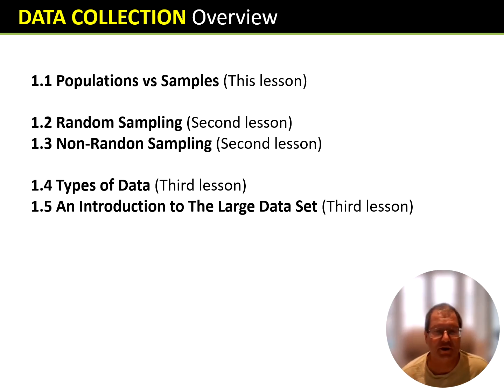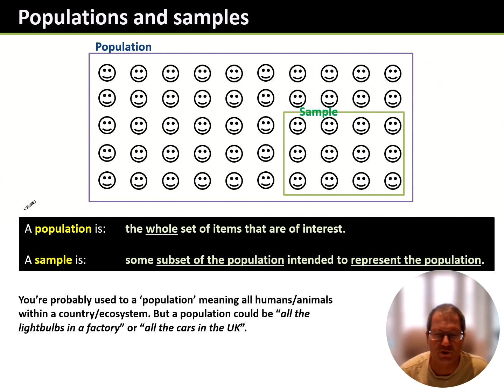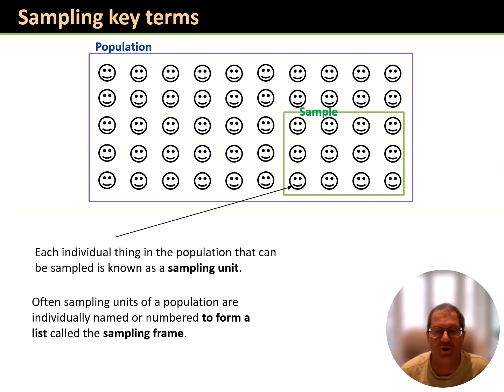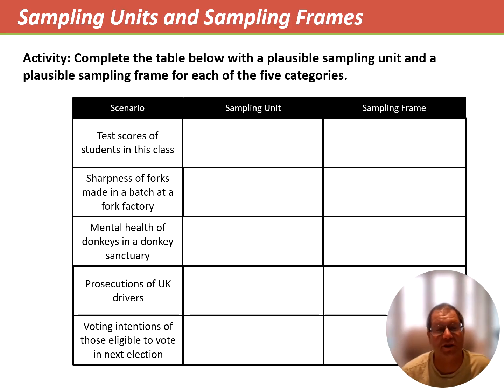S1 Chapter 1 Populations and Samples MK Part One